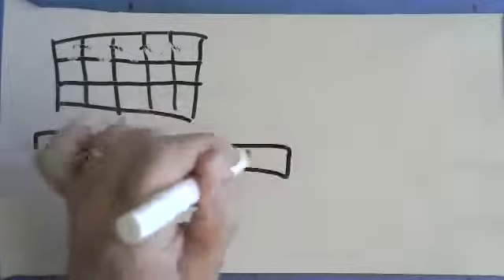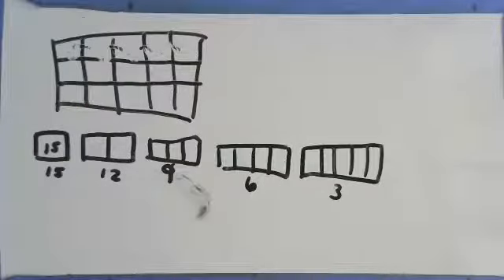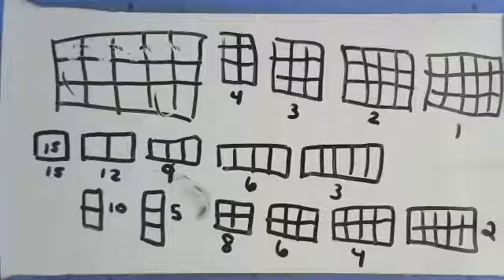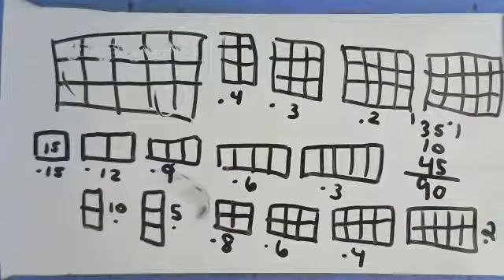Counting Puzzle (Rectangles)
My solution to counting the rectangles.